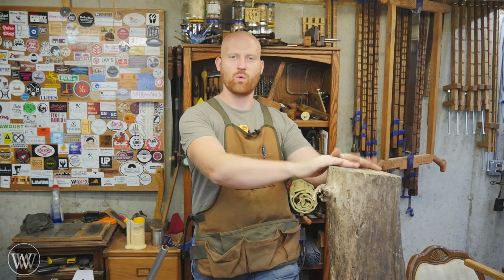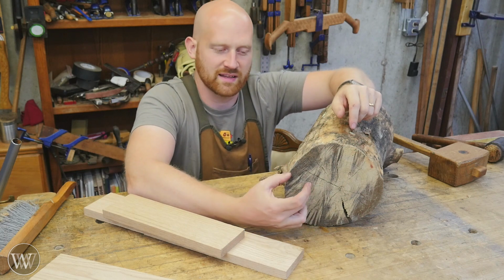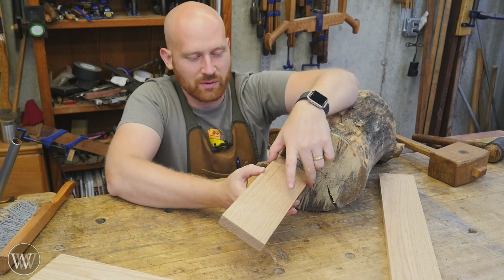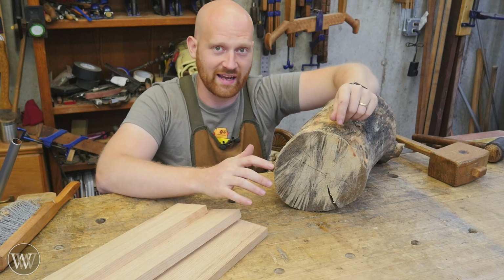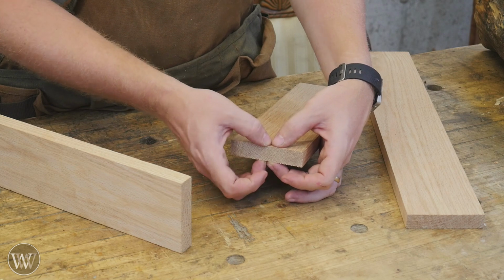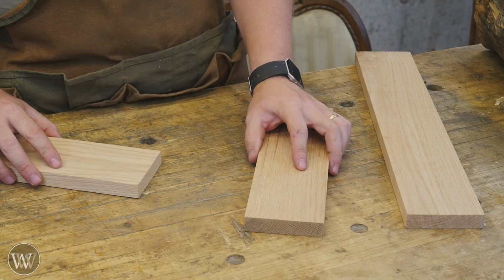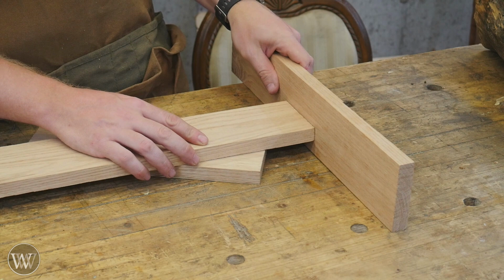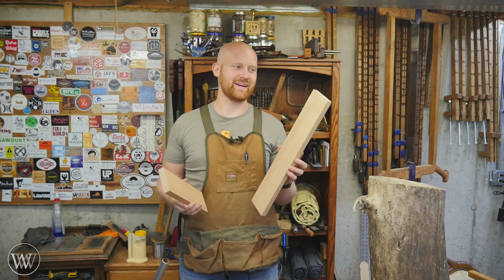What is Wood Movement in Woodworking - Expansion and Contraction.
I often get asked what is wood movement or how do I know how much wood will move. For the hand tool woodworker, it is important to understand what wood movement is and how to live with it. the moisture level of the wood and the moisture content of the air can determine how much wood expands and contracts. Hand Tool Woodworking is all about understanding the nature of the wood and this is just one more step that way.

Columbus Day: Expeditionary Force (9.5 out of 10)

Chris Hertzog -
Kyle Prince -
Tim Hampton -
Jeffrey Hall -